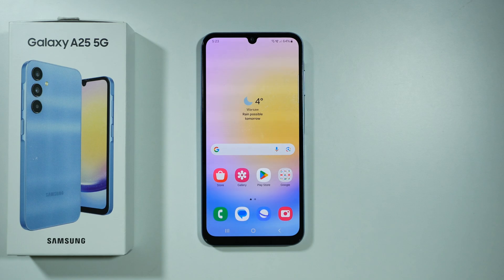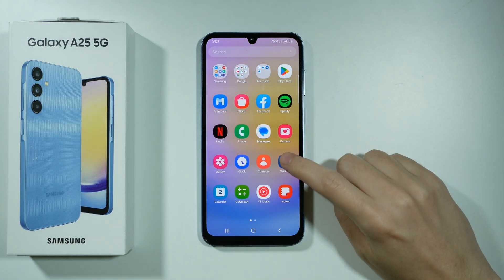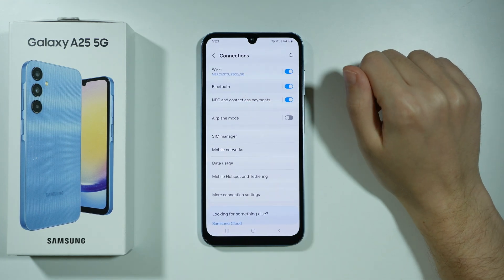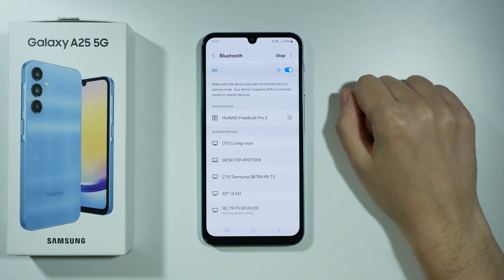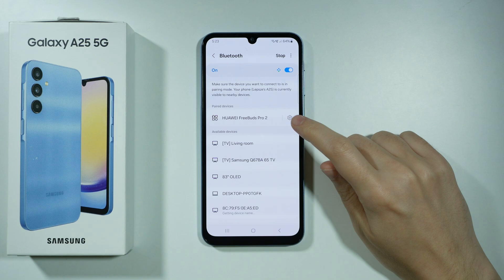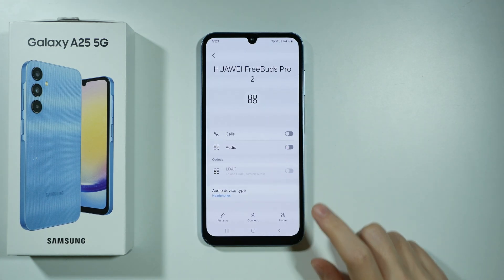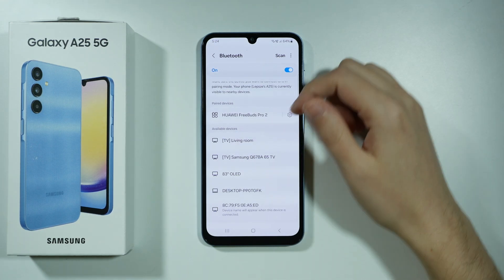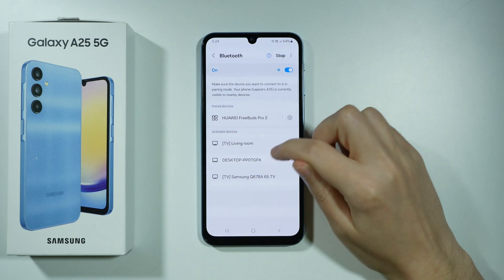Samsung Galaxy A25 5G: How to Fix Bluetooth Problems (Repair Bluetooth Device Not Connecting)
In this video, I’ll show you how to fix Bluetooth problems on your Samsung A25 5G. Learn how to troubleshoot and repair Bluetooth devices that aren’t connecting on the Samsung Galaxy A25. Follow this simple guide to quickly resolve Bluetooth issues and get your Galaxy A25 connected again!